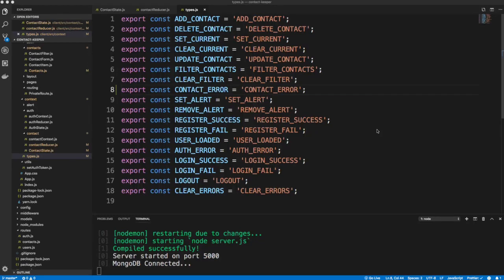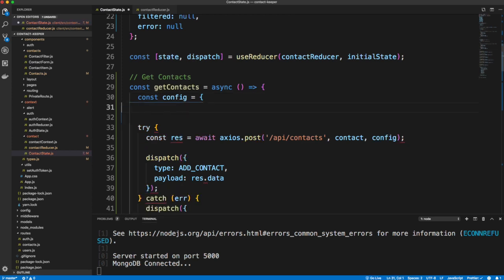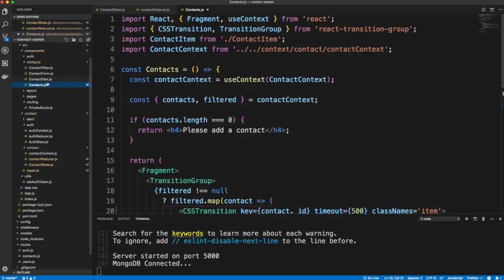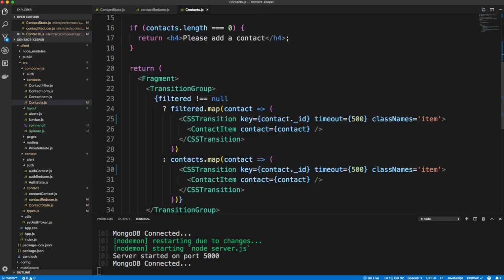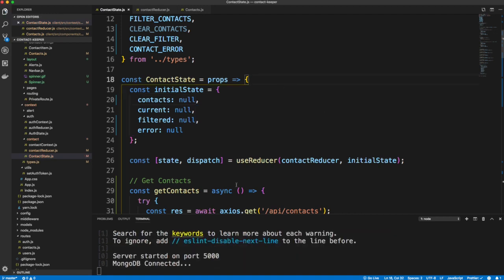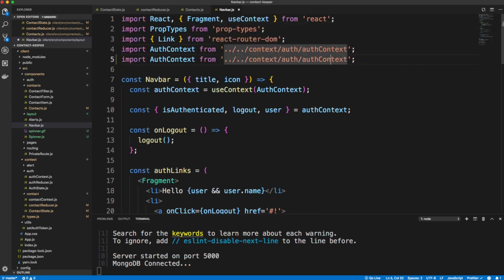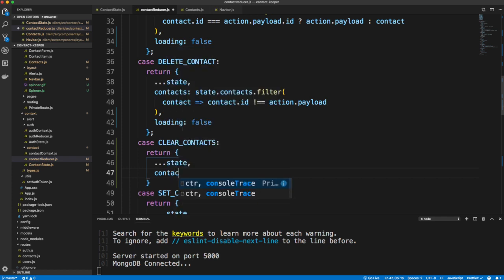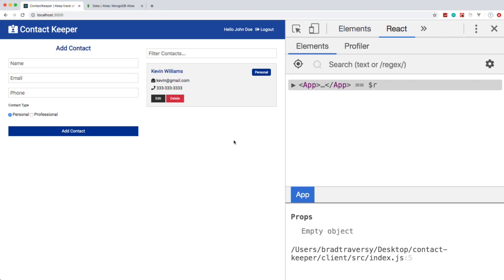64. Add Contact